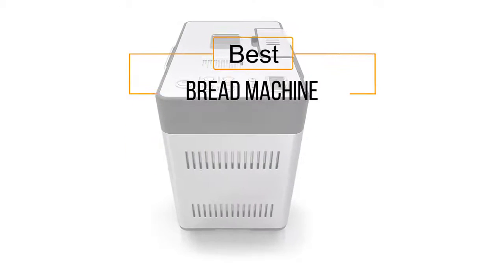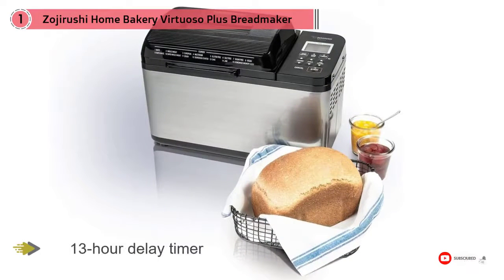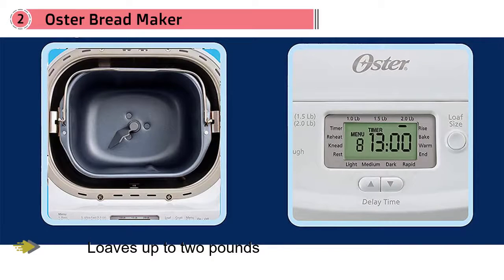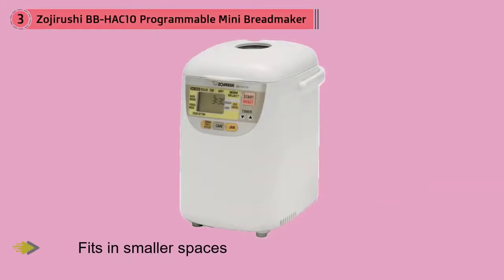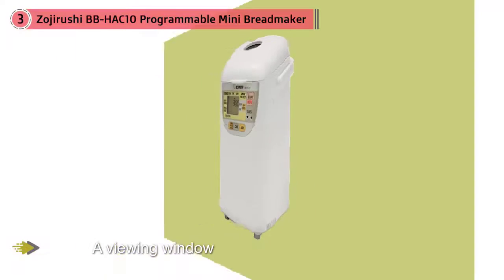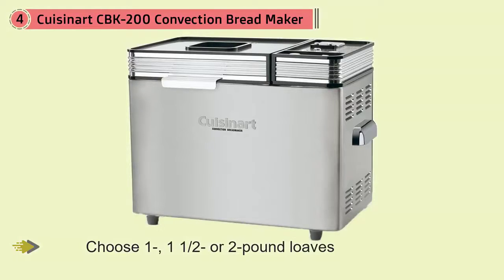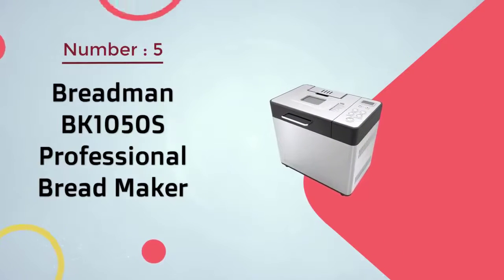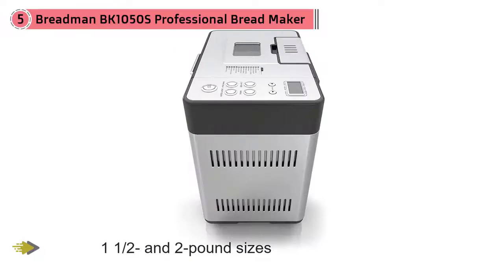Top 5 Best Bread Machine Review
List products in video. Click the link below check on Amazon:

1. Zojirushi Home Bakery Virtuoso Plus Breadmaker:

2. Oster Bread Maker:

3. Zojirushi BB-HAC10 Programmable Mini Breadmaker:

4. Cuisinart CBK-200 Convection Bread Maker:

5. Breadman BK1050S Professional Bread Maker: